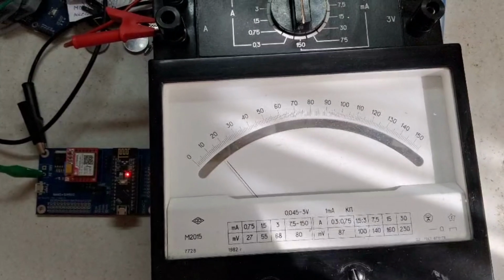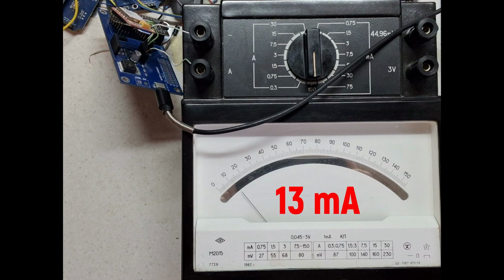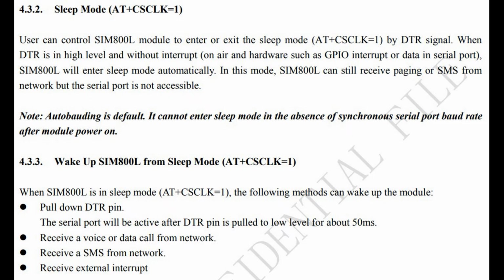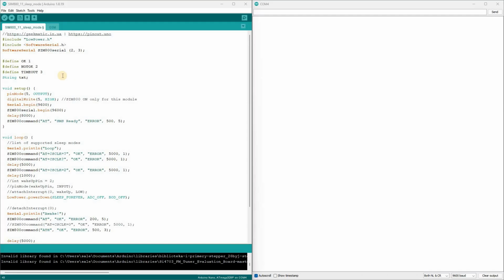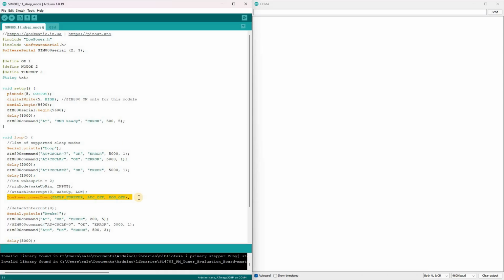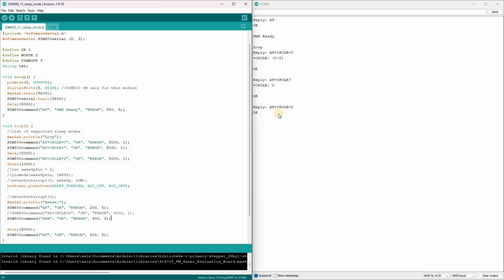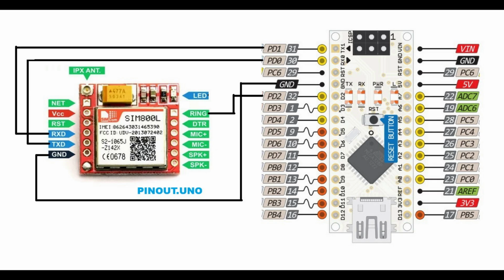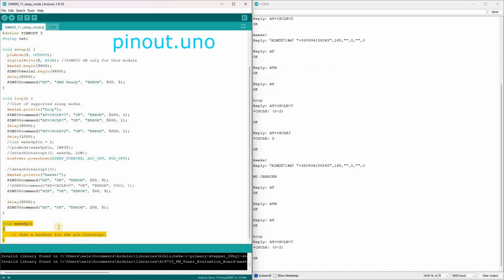Arduino + SIM800 Sleep Mode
What you’re seeing here is a fully assembled and working test setup for my program.
After powering up, the Arduino Nano exchanges a few AT commands with the SIM800.
Then, it sends a command to switch the SIM800 into sleep mode, and the Arduino itself goes to sleep as well.

Both devices stay in low-power mode until an incoming call is detected on the inserted SIM card.